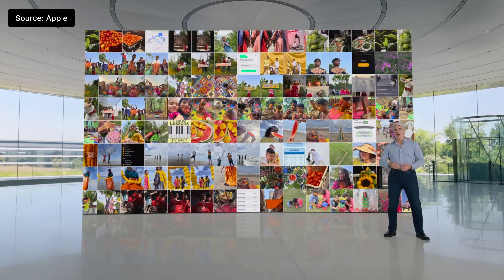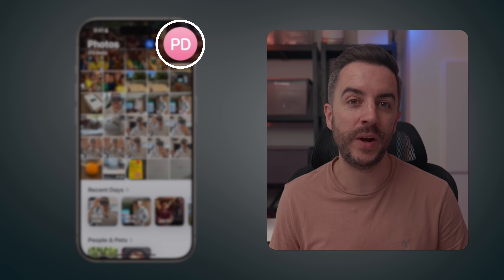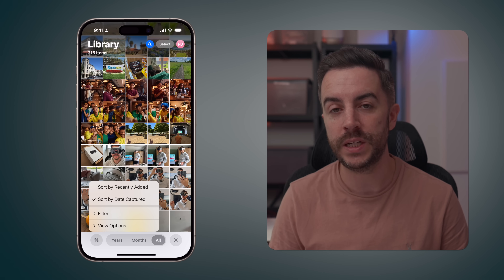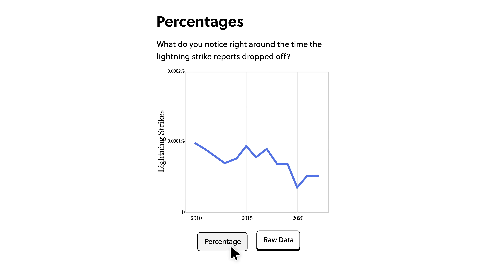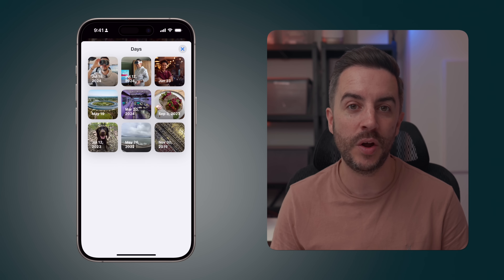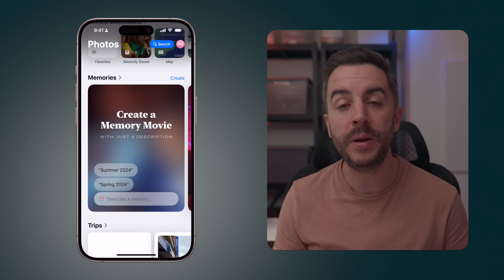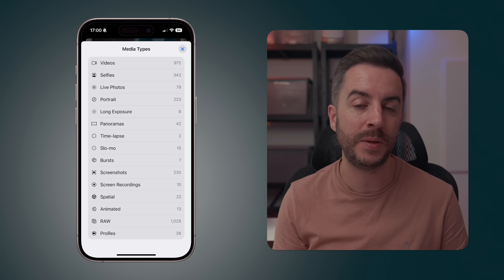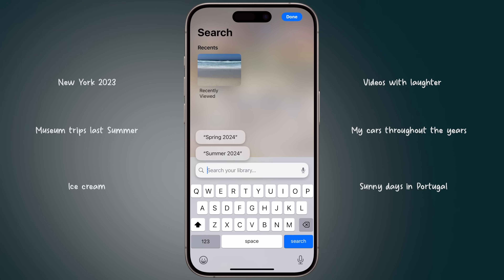The (controversial) NEW Photos app in iOS 18 - Here's what you need to know!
In this video, I'll show you what's new in the all-new Photos app for iOS 18, coming to your iPhone in a matter of days

Chapters:
0:00 - Intro
0:50 - Navigation
3:00 - Your Photo Library
7:09 - Collections, memories & other features
13:35 - Search